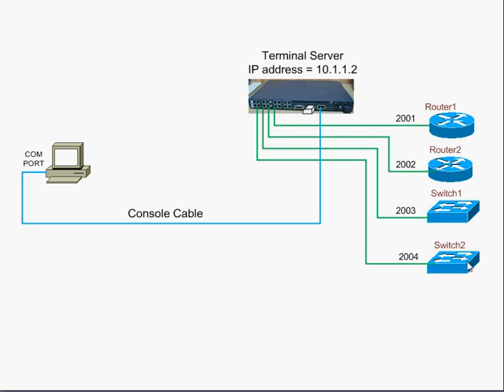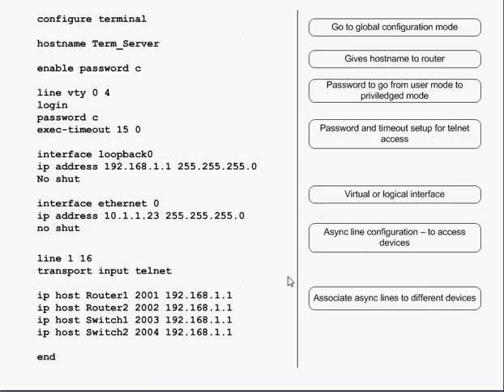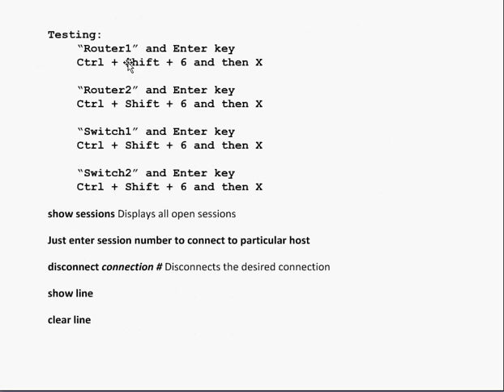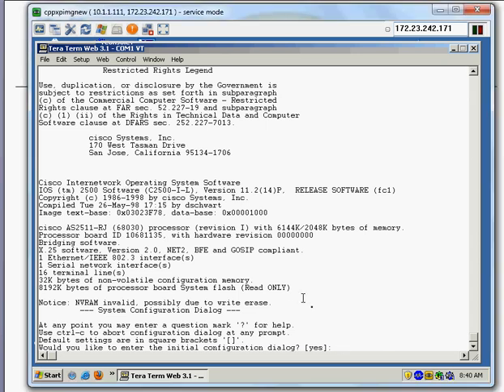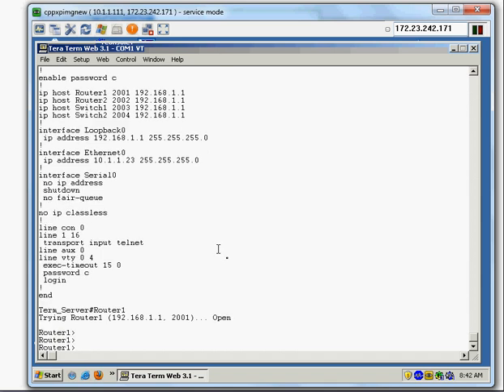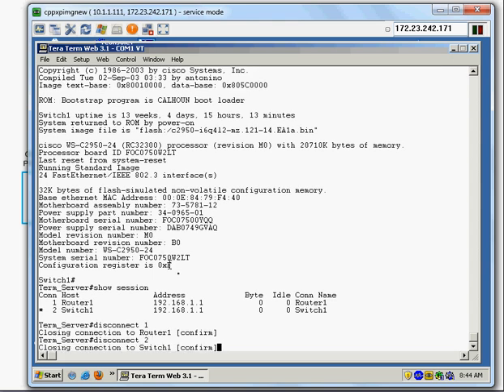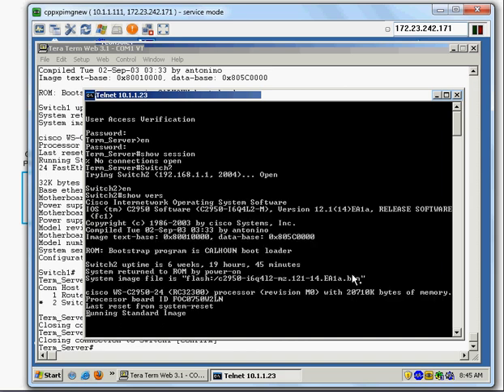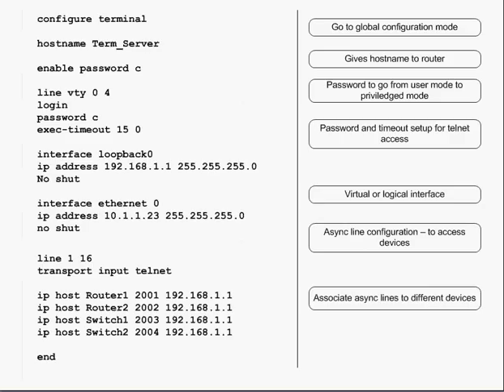How to configure Cisco access server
How to configure access server
Check my other networking videos: